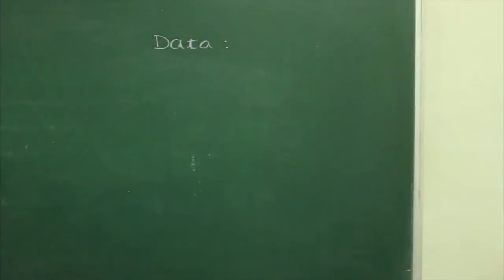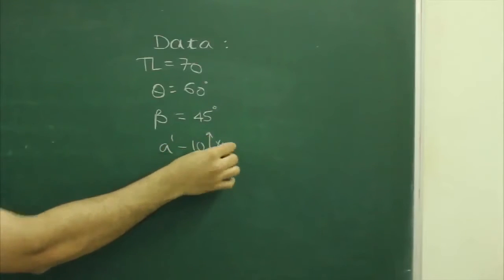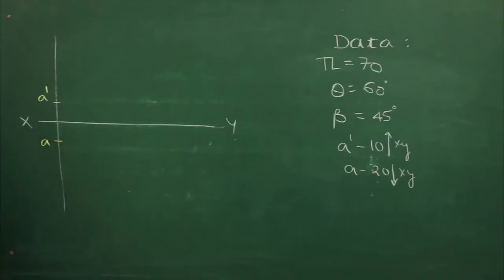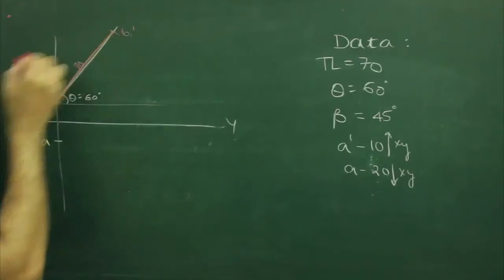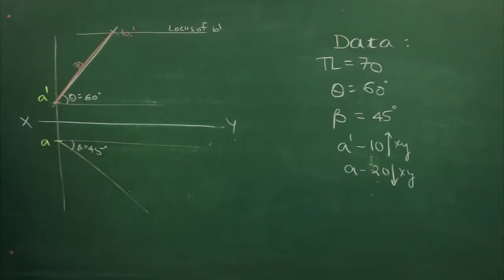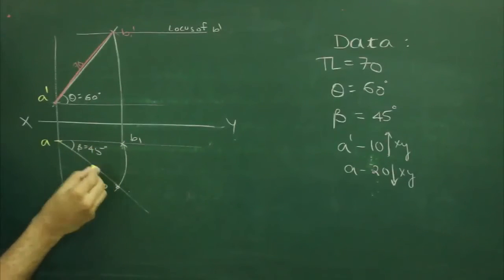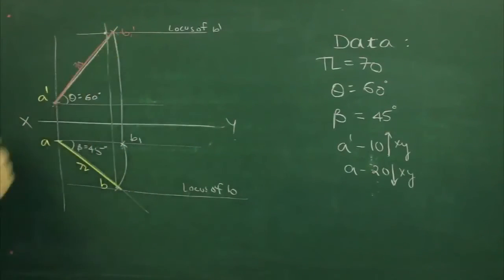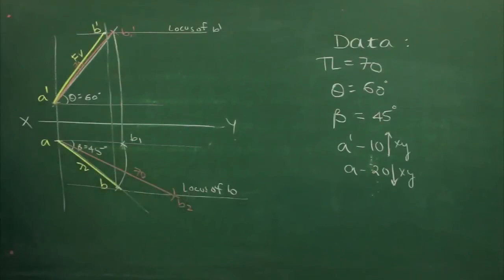Projection of lines 11